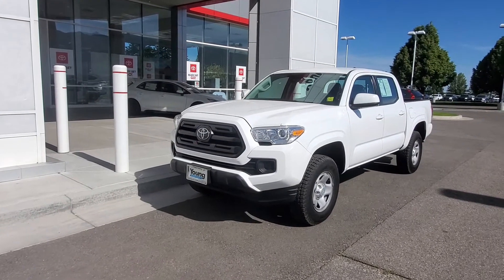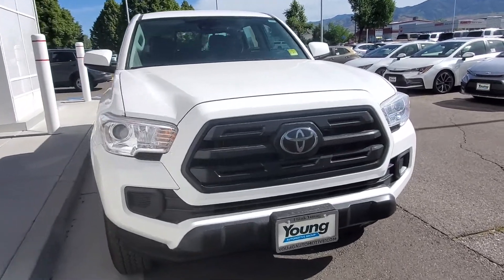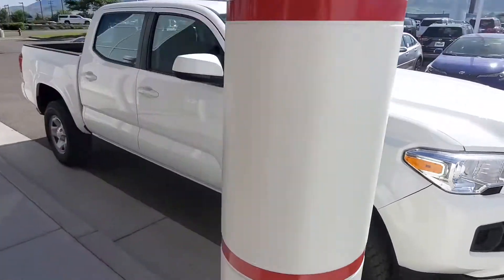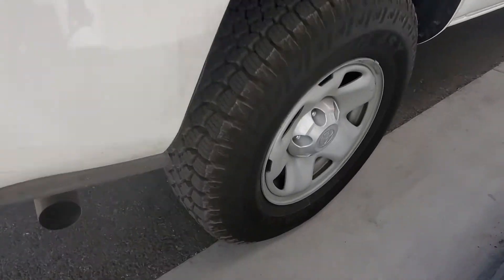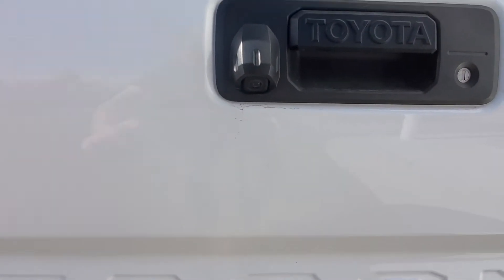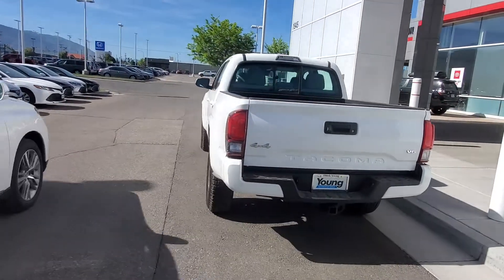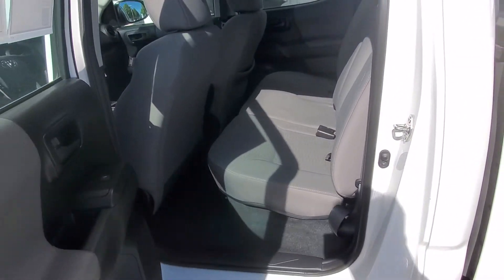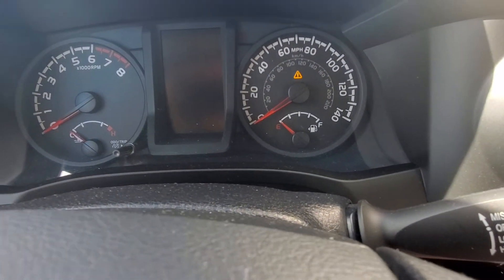Tacoma for Jeremy